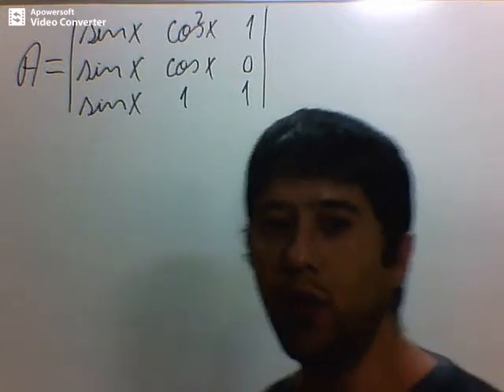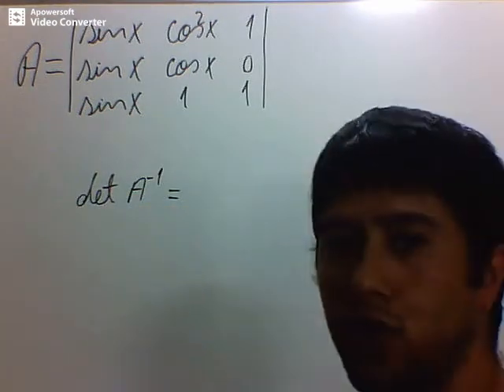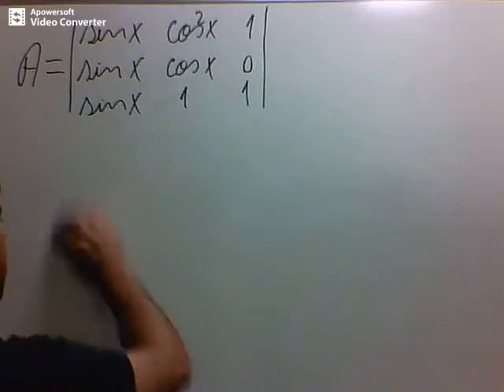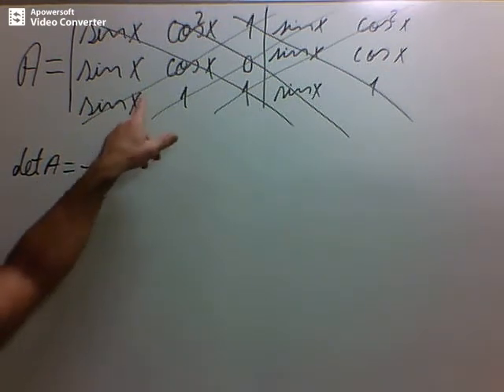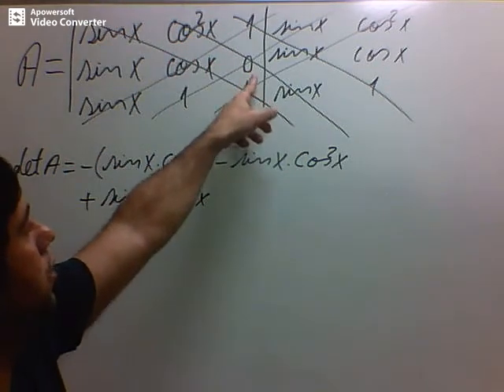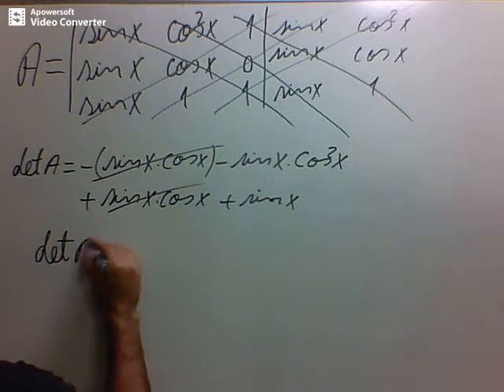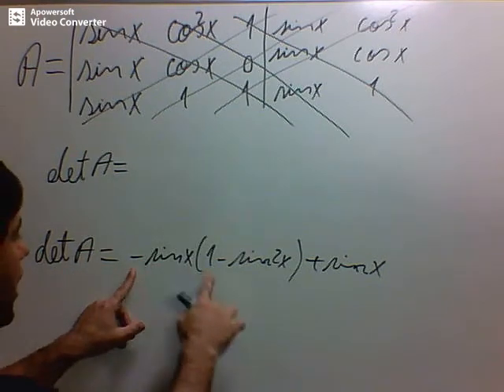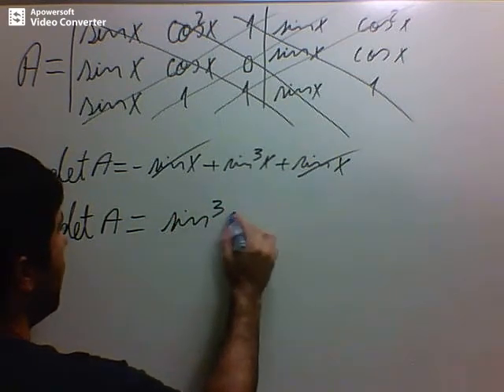An Interesting Property of Determinants